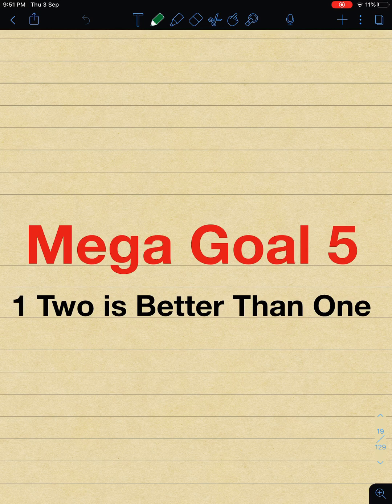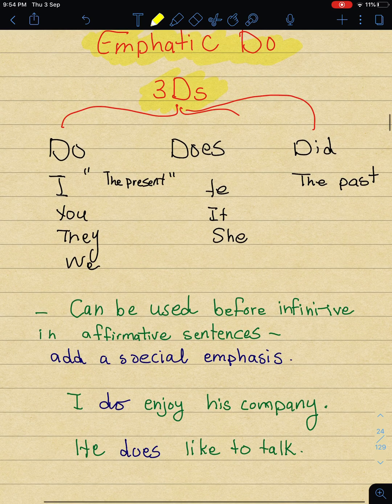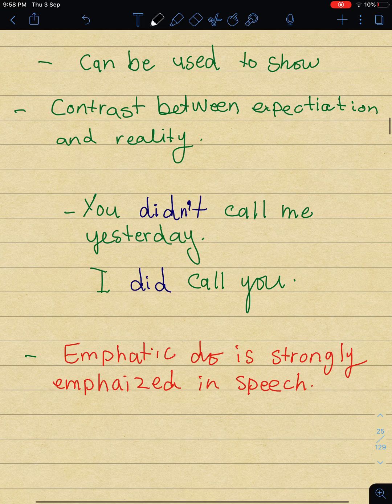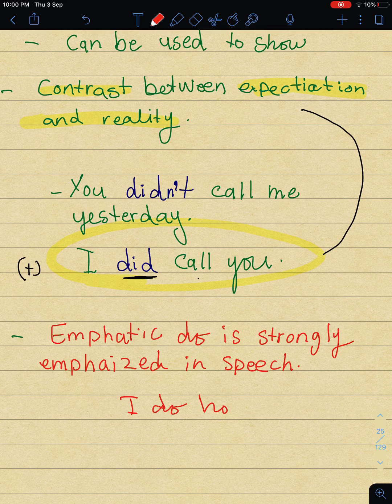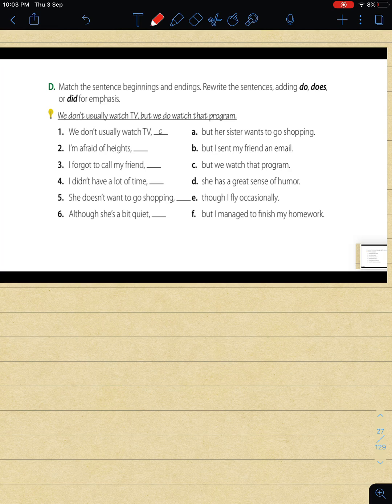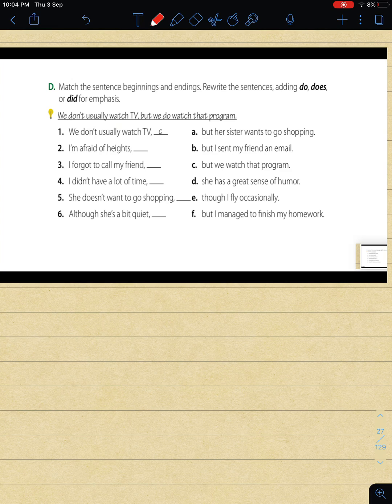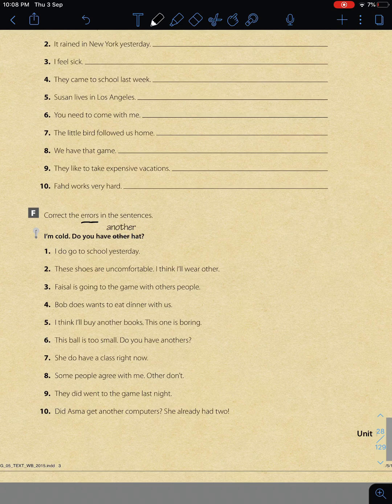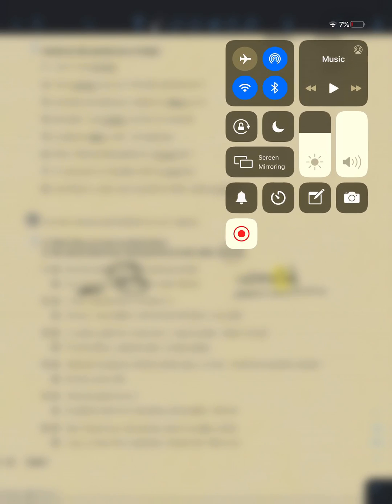Mega Goal 5 ثالث ثانوي| Unit 1 Two is Better Than One | 3 Grammar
لـ ملخص القواعد